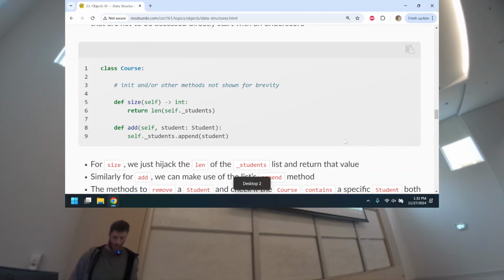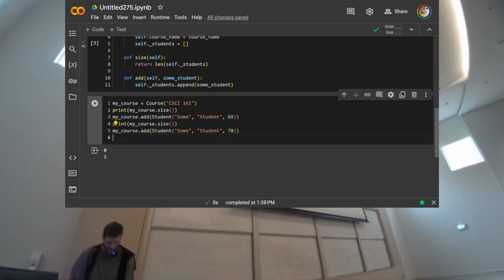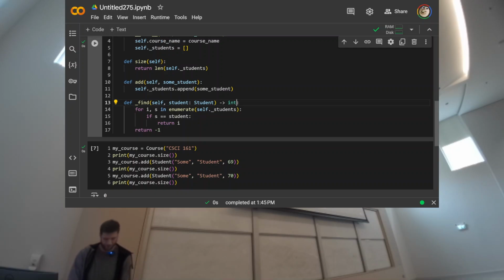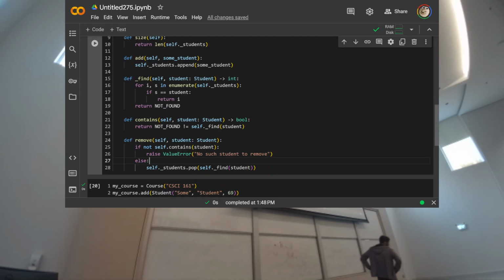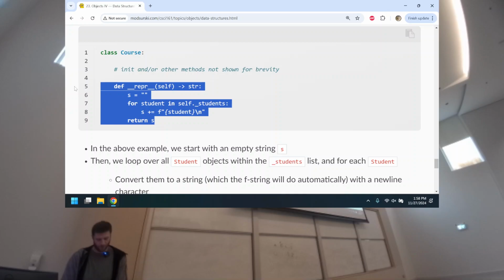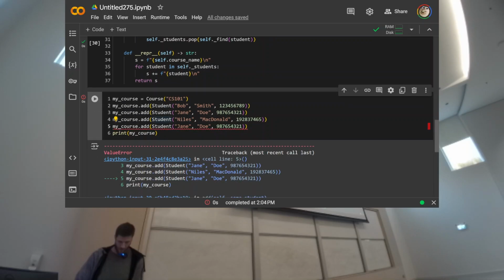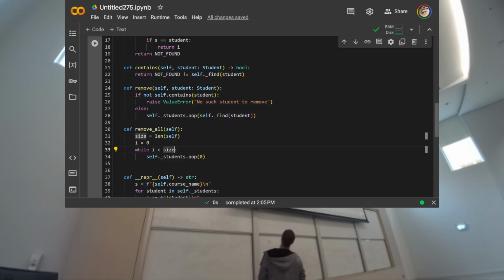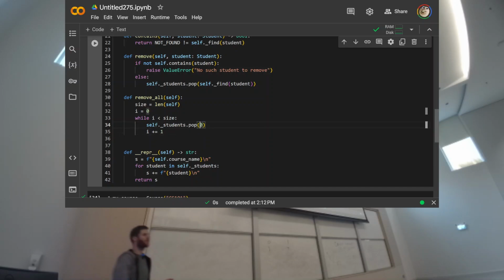CSCI 161 --- November 27, 2024: Finishing the Course Class; a Linear Collection